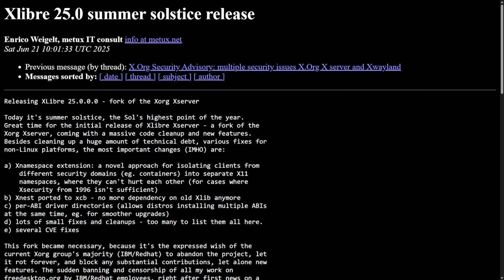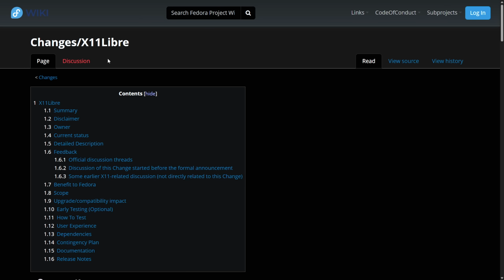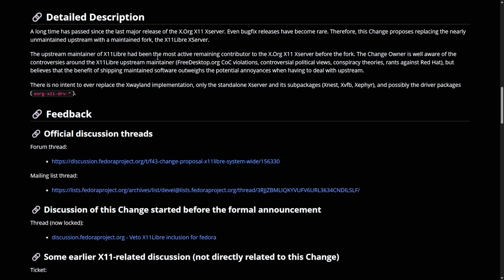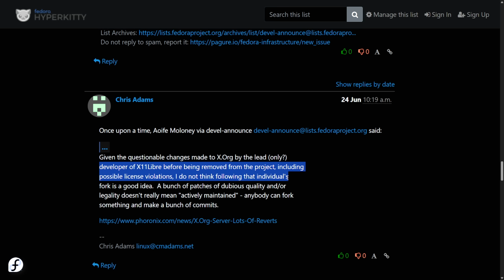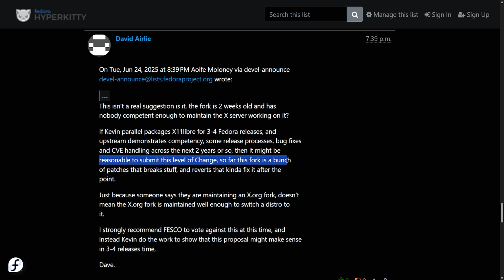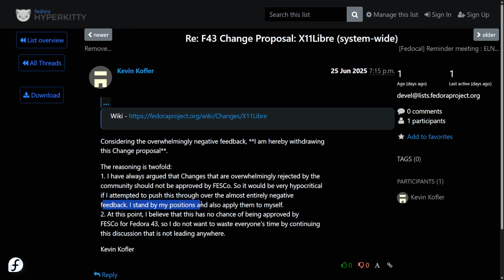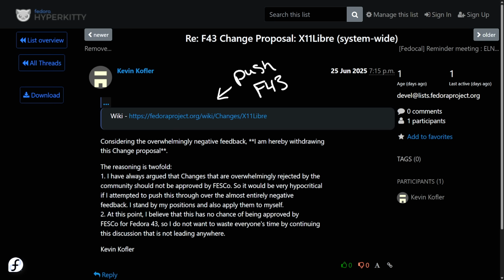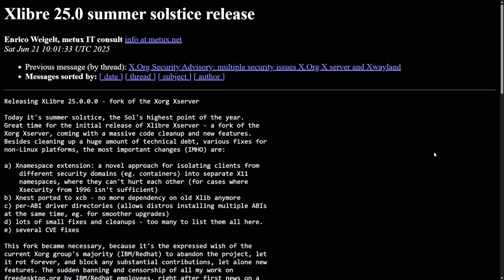X11/XLibre Drama Unfolds in Fedora Linux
Fedora Linux has a recent proposal to add XLibre in. In-place of the Xorg / X11 server. This sparked a lot of Linux community back and forth and today we'll be covering this development as XLibre just made it's first official major release.